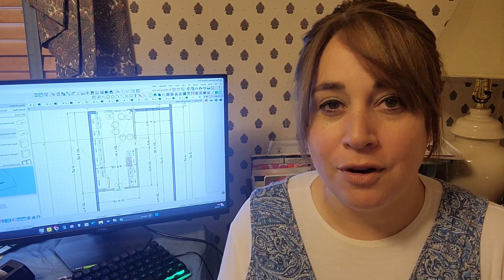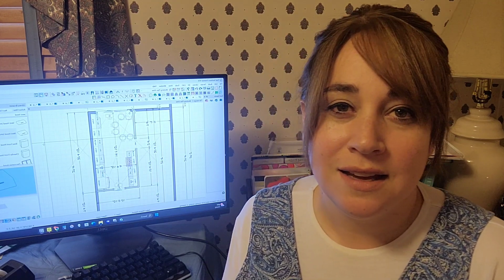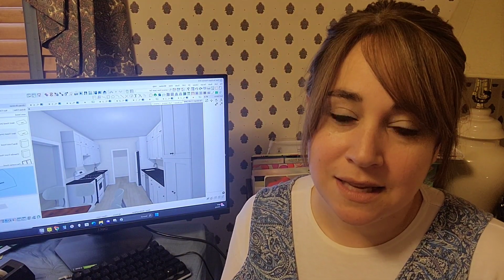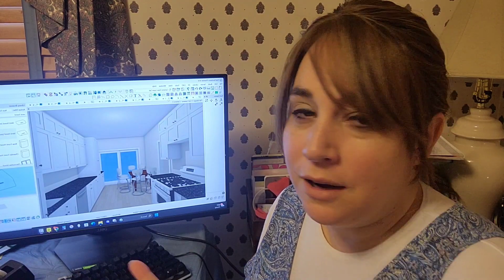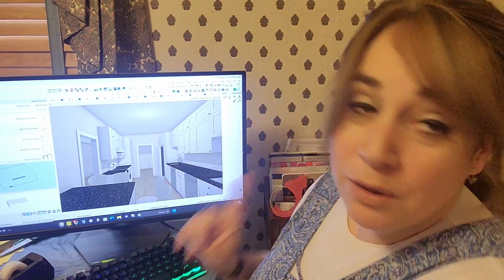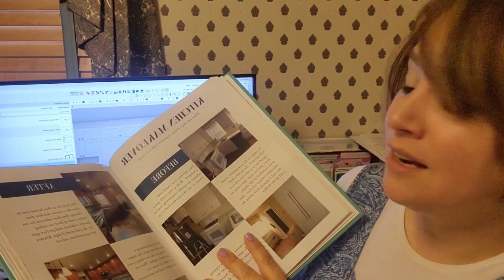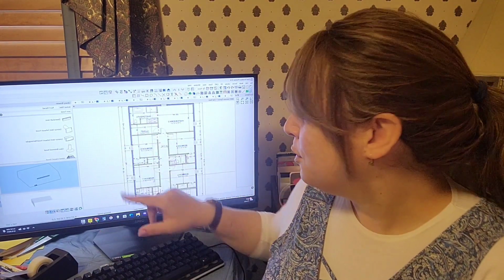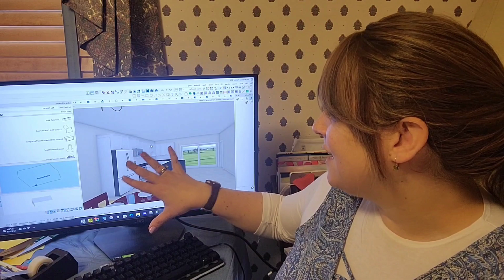This is How I Design Kitchen and House Layouts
I use my Chief Architect software to design  kitchens and full house renovations for our flip projects.  Let me show you a little bit of how I create these layouts and designs.